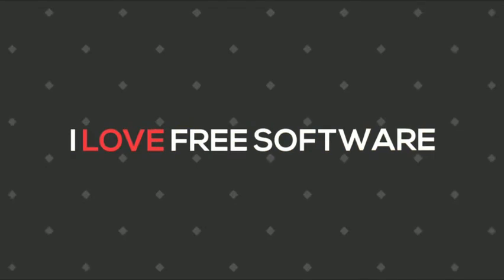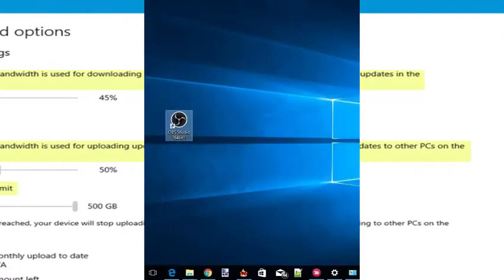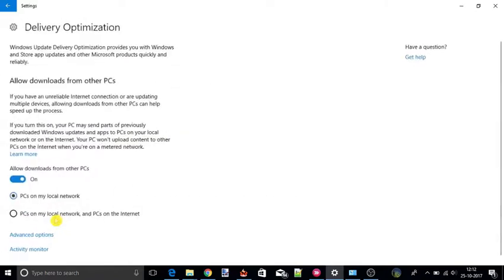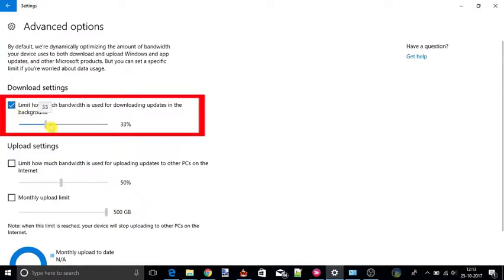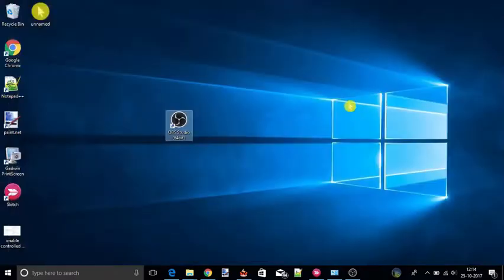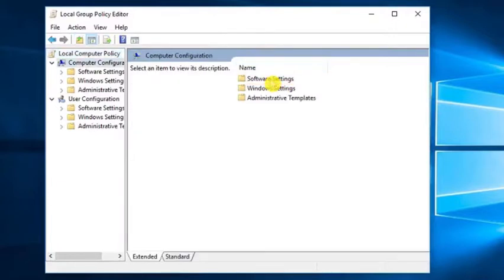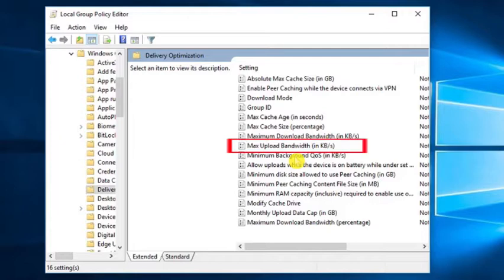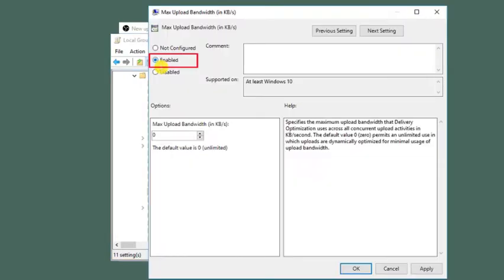How to limit Windows Update bandwidth in Windows 10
To do so go to your windows "settings" and select "update & security".
click on "windows update", under update setting you will "Advanced Options" click on it.
now, tap on this delivery optimization and then select the "Advanced Options".

now on this new screen, you will get download settings and update settings.
check the box of " Limit how much bandwidth is used for downloading updates in the background." you can select percentage by using this slider.

you can also set the "Upload settings". in this you can set the "monthly upload limit" by using this slider button from 5GB - 500 GB.

There is also a second method to limit windows update bandwidth using group policy.
to use this method you need to open run window, to open run window simply press "win+R ".
and type "gpedit.msc" and hit the enter button.

now on this new page, you have to go to " computer configuration " option, then Administrative Templates", then " Windows Components", and lastly click on this  Delivery Optimization" option.

on the right side of the screen, you will see two options.
first one is maximum download bandwidth and the second is maximum upload bandwidth.

double click on this option and select Enable set the maximum download bandwidth value accordingly, and apply the changes.

You can enable " maximum upload bandwidth " option by following the same process.